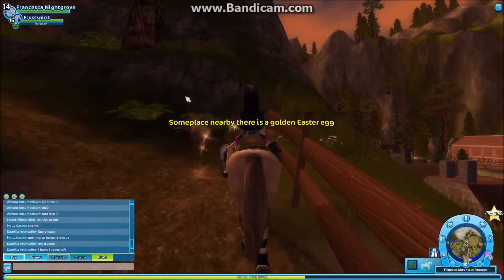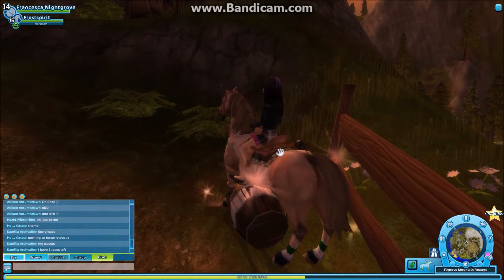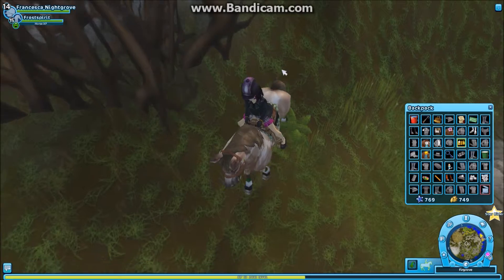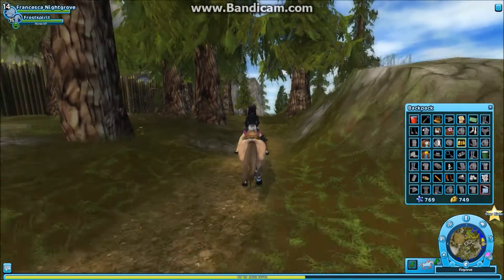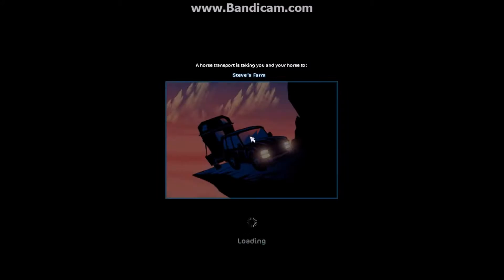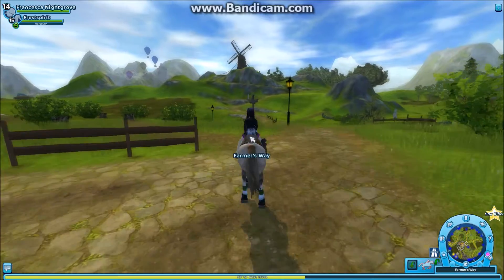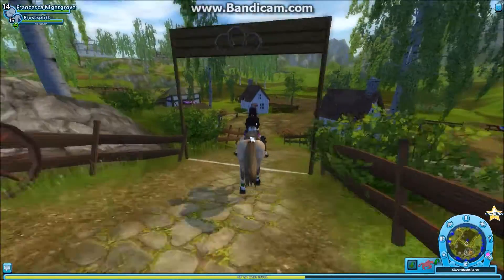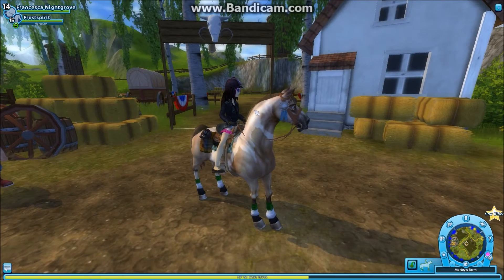Now... Where Are Those Barrels?! // Star Stable Online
seriously.. this took me an embarrassing amount of time to find one of those dang barrels!